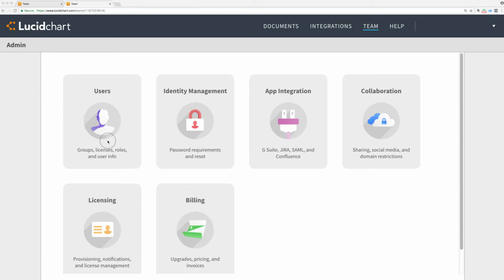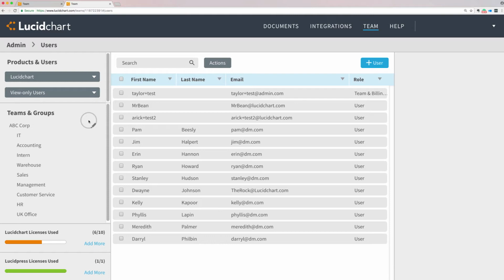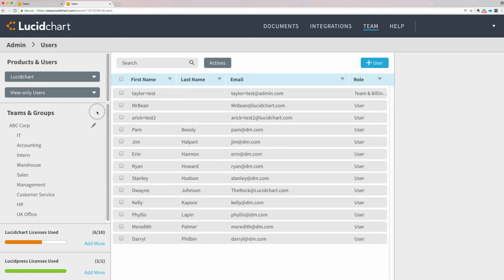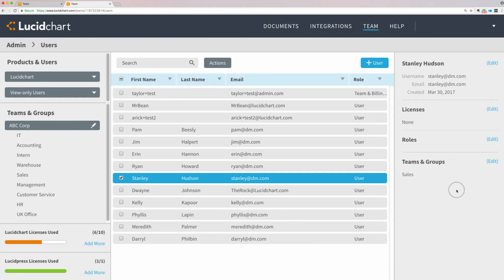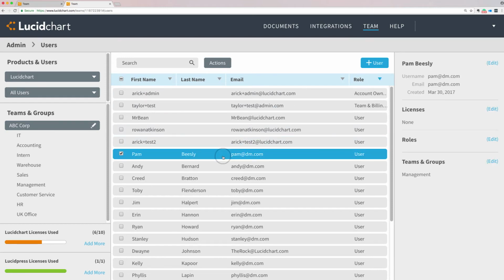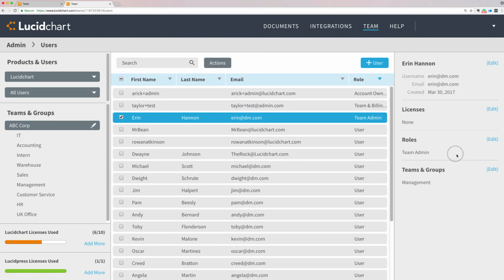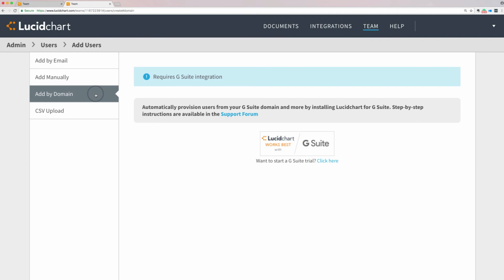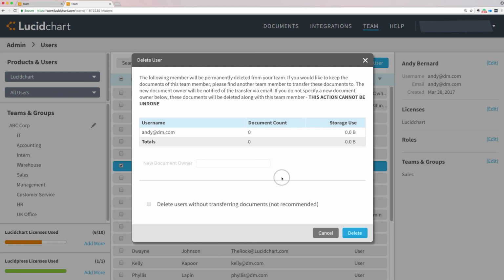Lucidchart Tutorials - Admin Users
This Lucidchart tutorial is for admins of team or enterprise accounts. The User tile is where an admin can assign licenses and roles, import and export user information, manage groups, and find insights into who's using Lucidchart in your enterprise account. This tutorial will step through all of the different User options within Admin Settings.